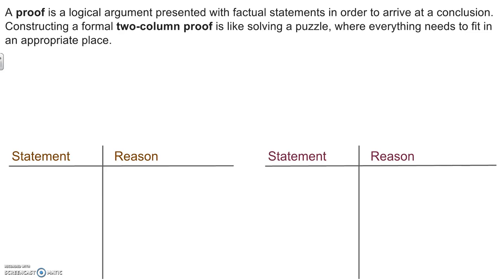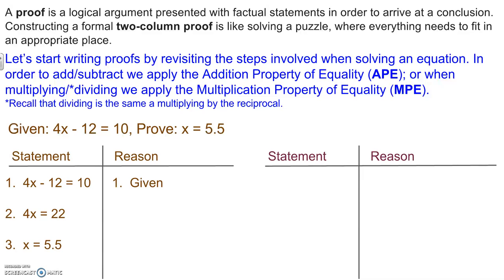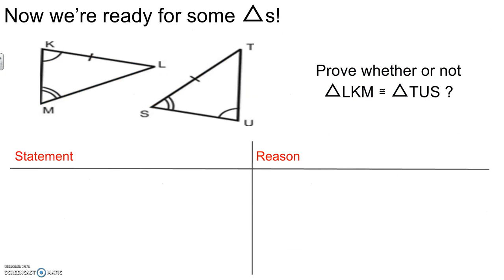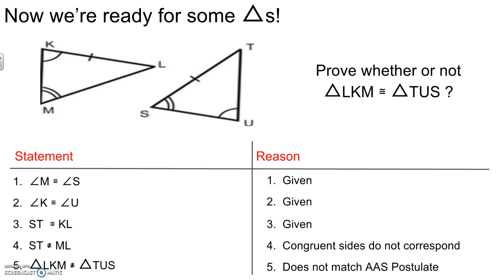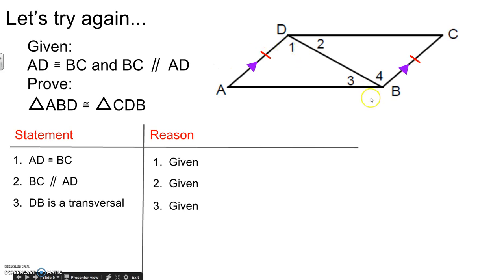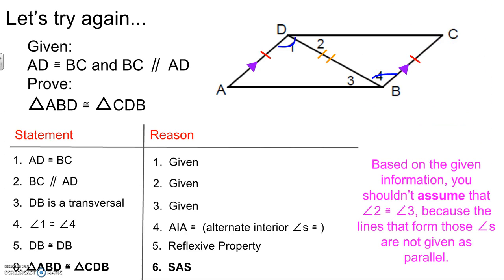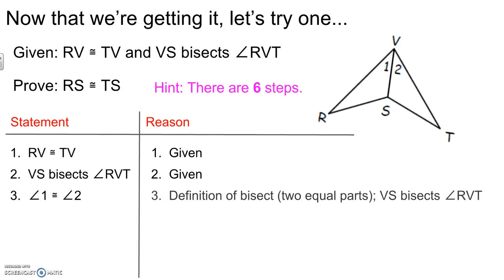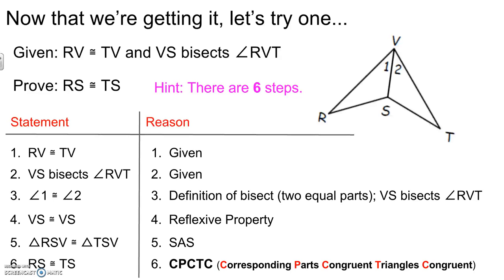MYP4 2 6 Flipped Lesson Writing Two Column Proofs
In this lesson, students will learn about the final the steps involved in completing a two-column proof. It is important to note that as an Integrated Algebra and Geometry course we did not explore all possible postulates, theorems, and relationships that can be applied when completing a proof.